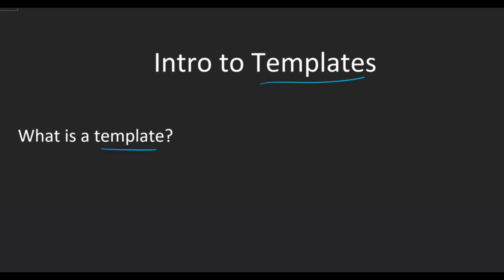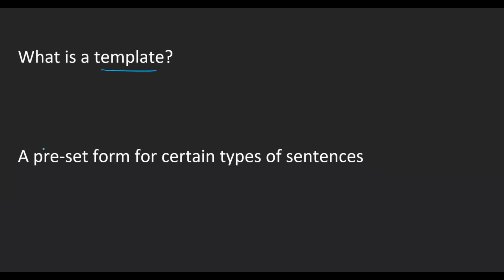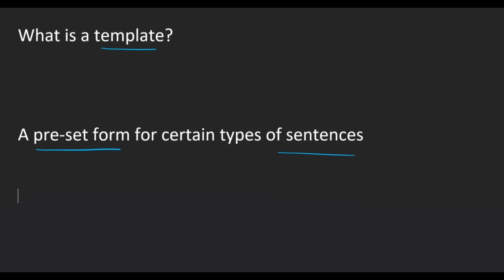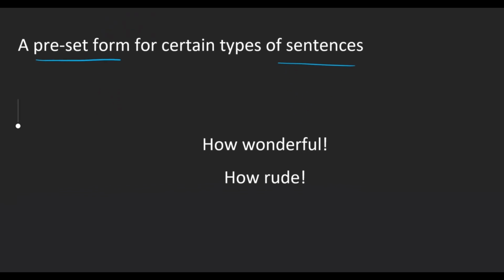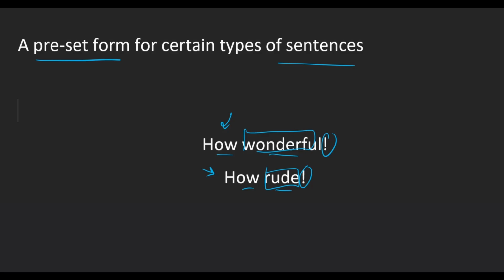19.1 Intro to Templates